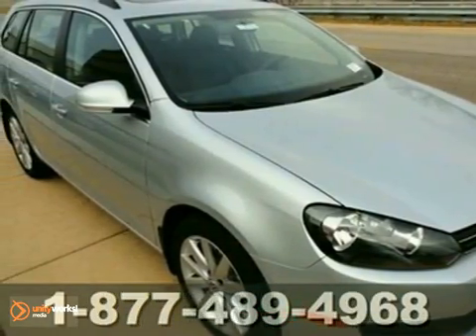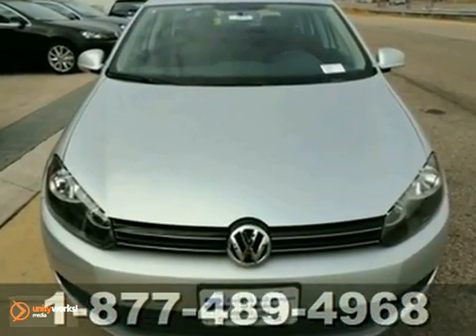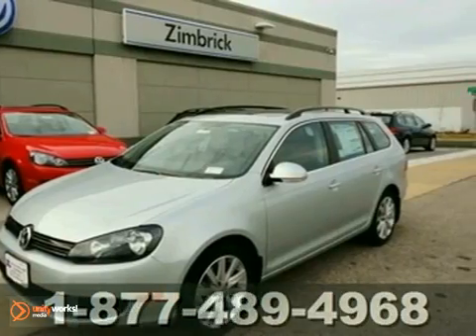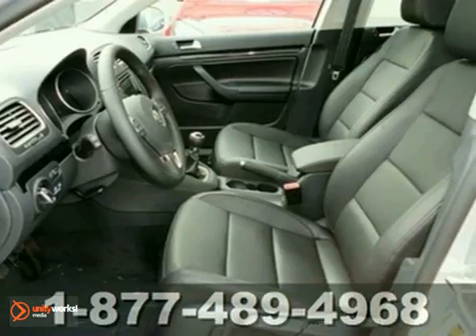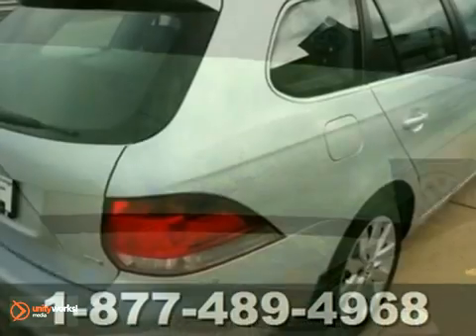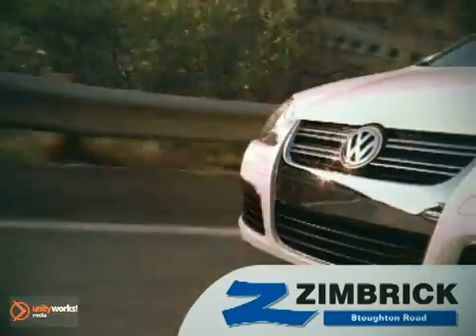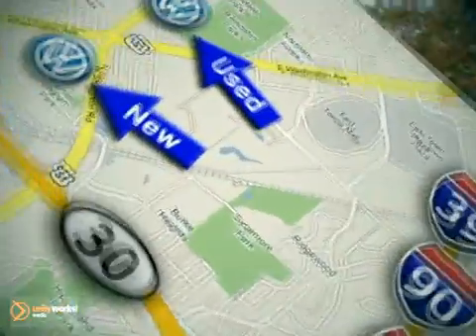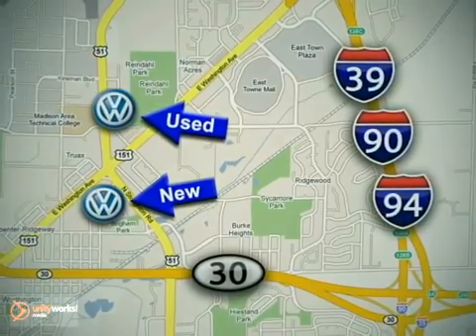2012 Volkswagen Jetta SportWagen #9518 in Madison WI - SOLD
SOLD - If you are looking for real value on a great new car, Zimbrick Volkswagen of Madison invites you to come in and test drive this 2012 Volkswagen Jetta SportWagen, stock# 9518. We are conveniently located near Madison WI Middleton, WI and known for our great selection, reliability and quality. Come take a look at this 2012 Volkswagen Jetta SportWagen today.

1430 North Stoughton Road
Madison WI Middleton WI, 53714